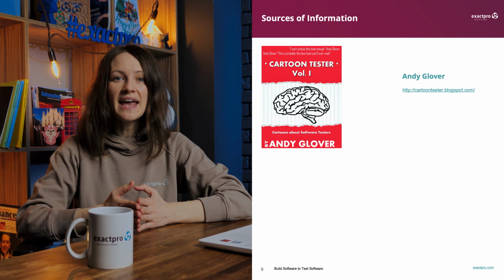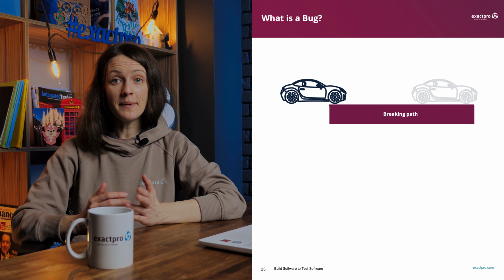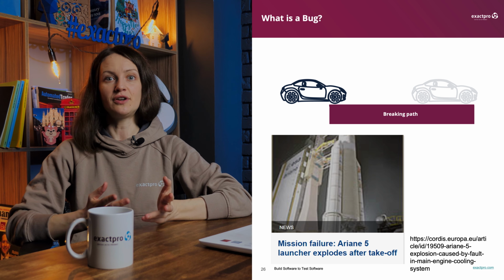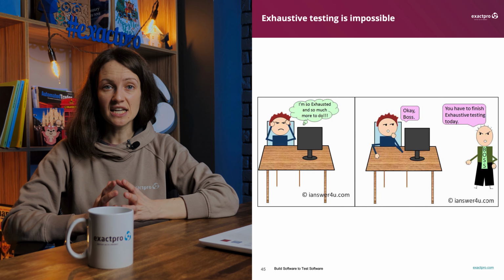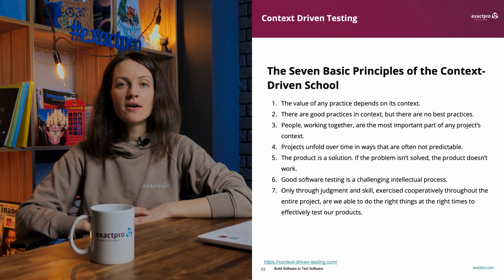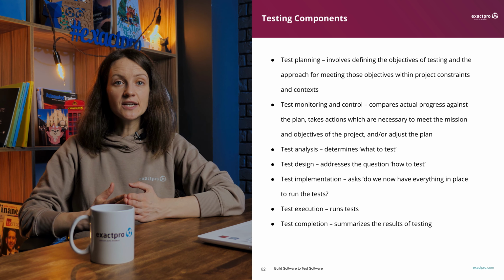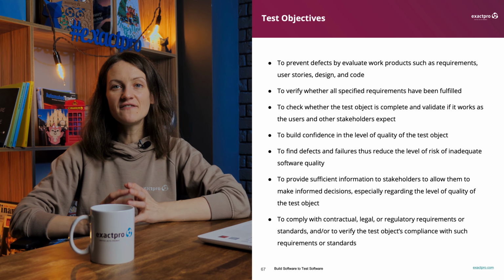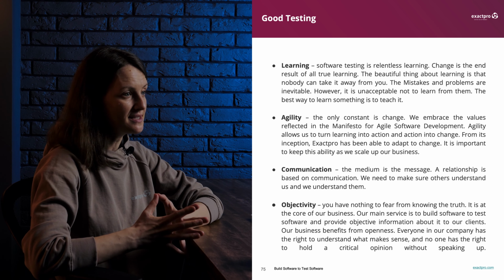Lecture 4 — Foundations of Software Testing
This lecture is a part of the online course on Software Testing for Complex Intelligent Systems and Autonomous Vehicles. The course lectures provide the theoretical basics of testing autonomous systems based on artificial intelligence.

The fourth lecture of the course entitled Foundations of Software Testing reviews the ‘absence-of-errors fallacy’ and other principles of software testing, as well as the types and levels of software testing. The lecture also provides a fuller picture of the understanding of test objectives and methodologies by different schools of thought within the software testing domain.

Our presenter — Daria Degtyarenko, Researcher and Marketing Communications Manager at Exactpro.

Telegram channel of the 2021 IEEE Autonomous Driving AI Test Challenge

Facebook group of the 2021 IEEE Autonomous Driving AI Test Challenge

Linkedin group of the 2021 IEEE Autonomous Driving AI Test Challeng